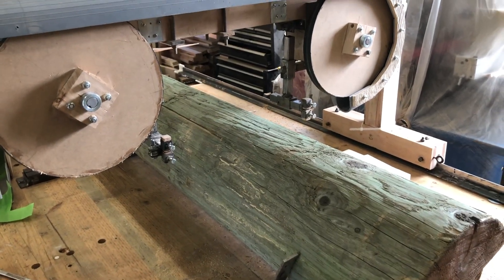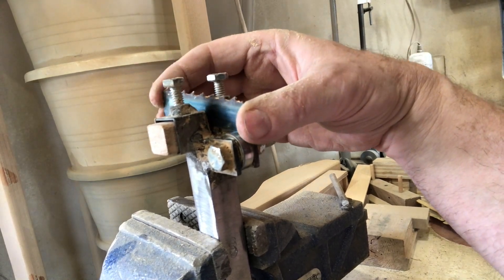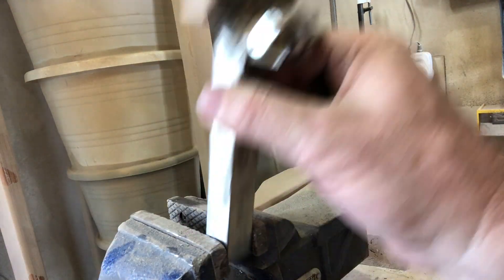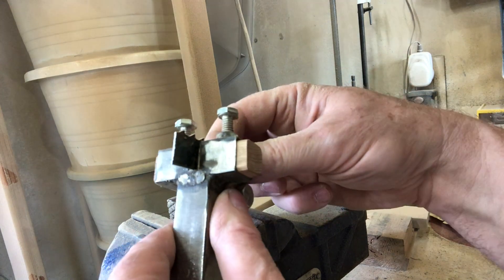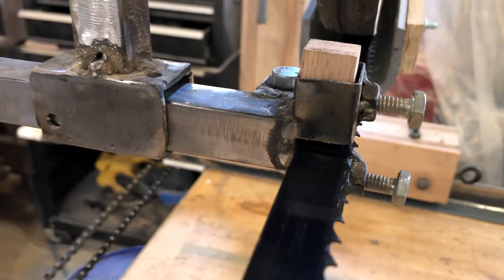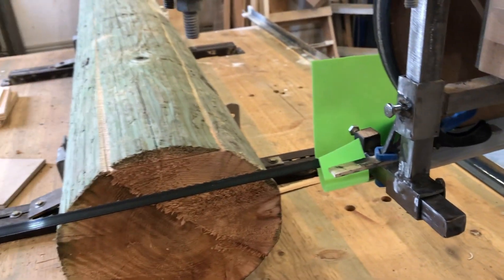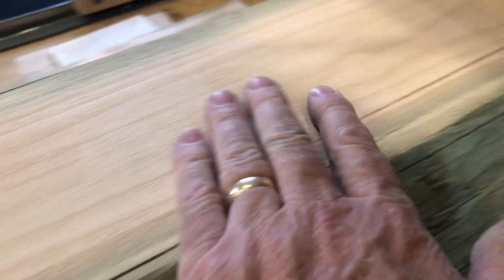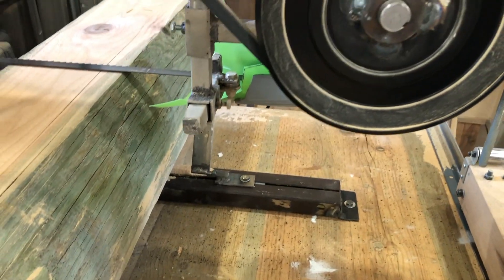Worktable Sawmill - Blade Guide Adjustment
You may have noticed some "wobble" in the blade during the cuts I'm making on the Worktable Sawmill. After another blade break, I thought it was time to address that wobble which I believe is caused (in part) by some poorly placed blade guides. Currently, the guides only touch about 1/3 to 1/2 of the blade, and I think they should be touching more than 3/4 of the blade, so in this video I fix that.